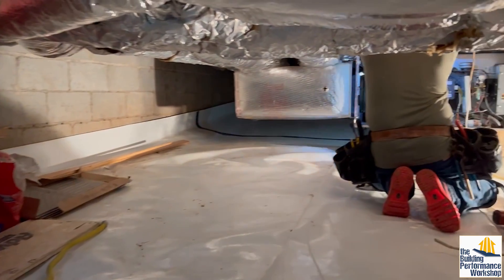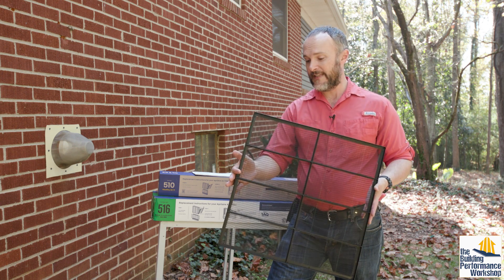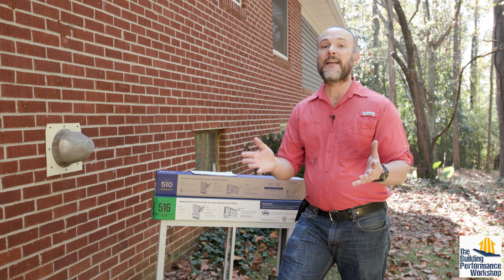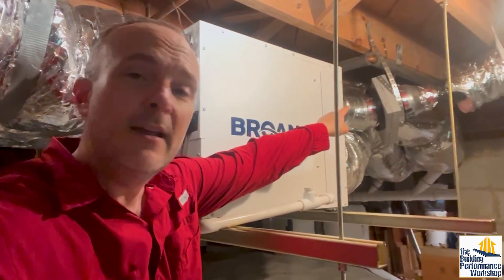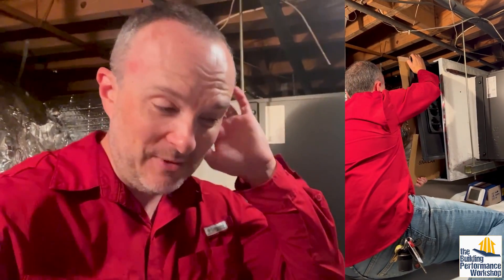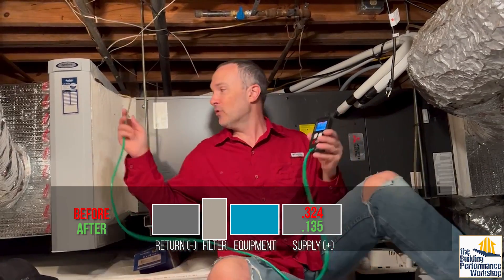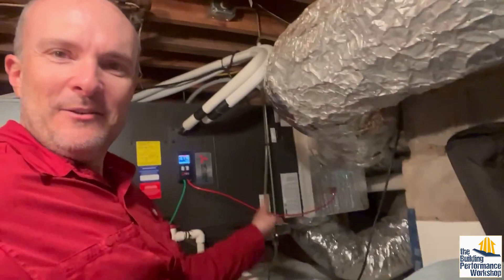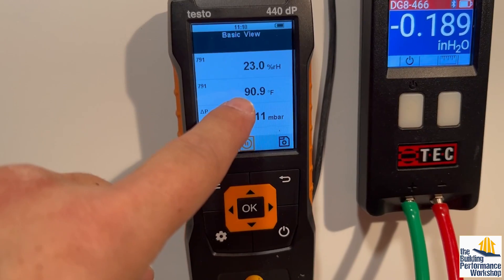Old Home Retrofitted with Ventilation System: MERV 16 Filter, Dehu, Fresh Air, Make Up Air (HVAC)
We've been working on my parents' home in Atlanta for the past four years, and we've essentially reached the end of the road for improvements to performance, which makes me proud! Watch the whole history and a bunch of other renovations we've highlighted at this playlist

Here we feature the performance effects of the Broan 120 ppd ventilating dehumidifier, the Aprilaire 2516 filter cabinet with MERV 16 filter, and a Broan FIN-6 smart damper all connecting into the Mitsubishi PV series Hyper-heat heat pump.

Testing instruments used: TEC TruFlow Grid and DG-8 manometer- find them at TruTech Tools

Check out my deep dive course on Ventilation Design and Installation if you'd like to use this approach on another home anywhere in the world